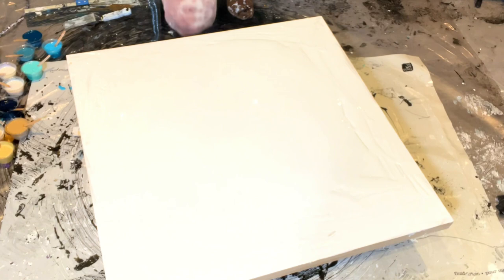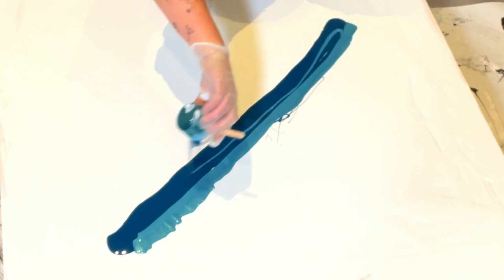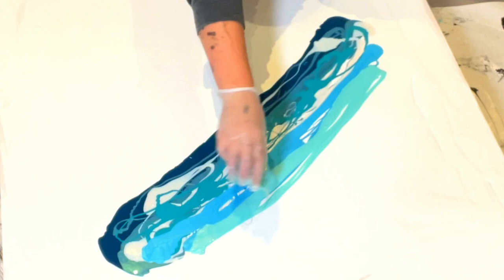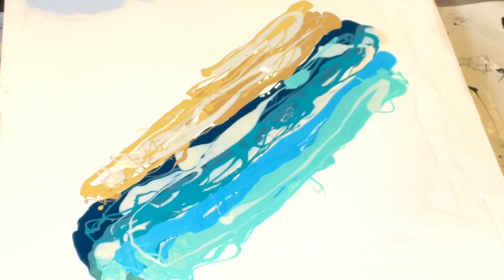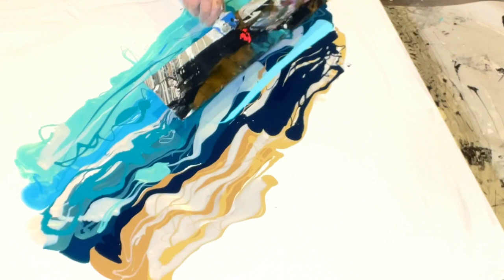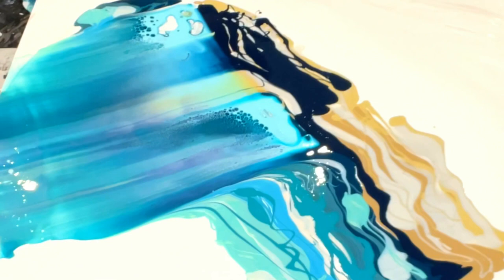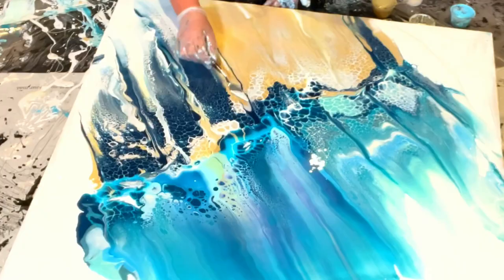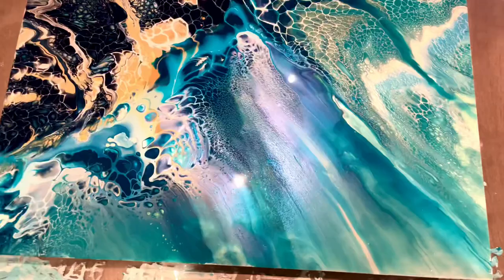#116 Let’s go to the beach! 3 foot bloom swipe!